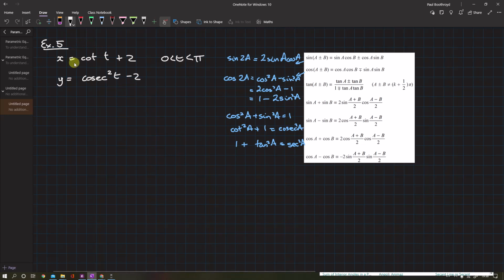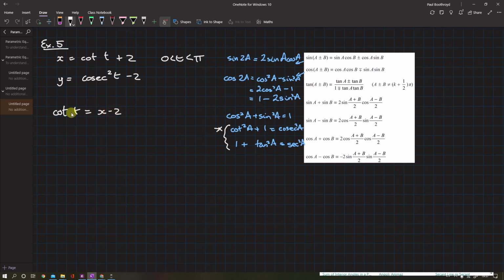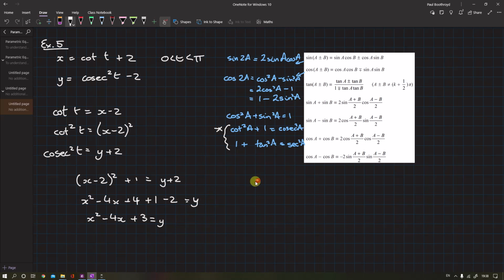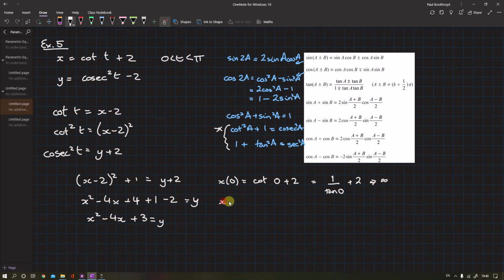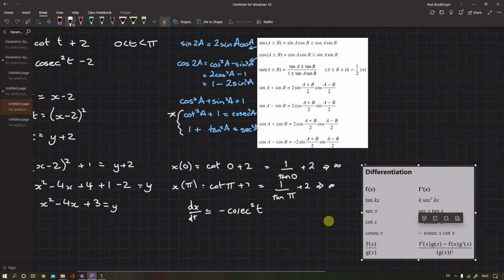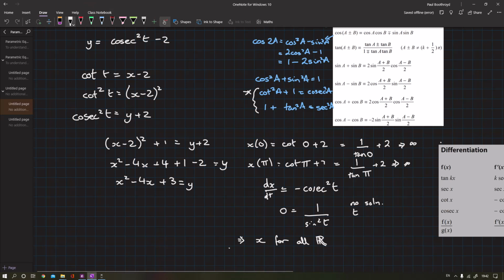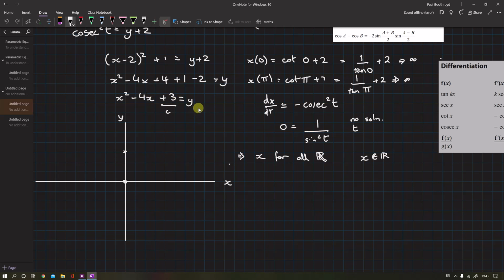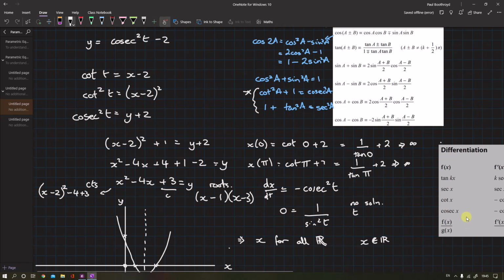P4_3_2_4_TrigIdentity_Cart